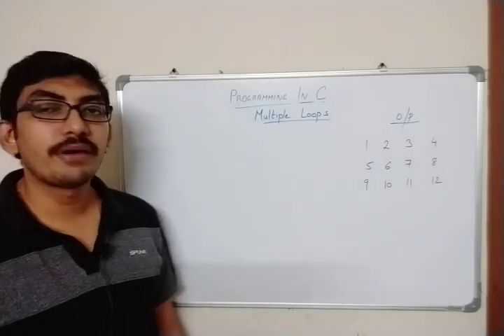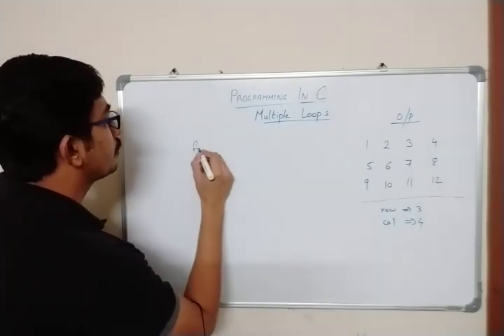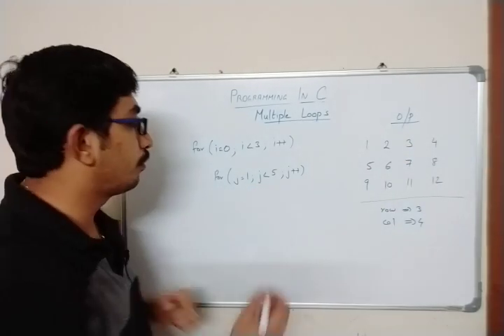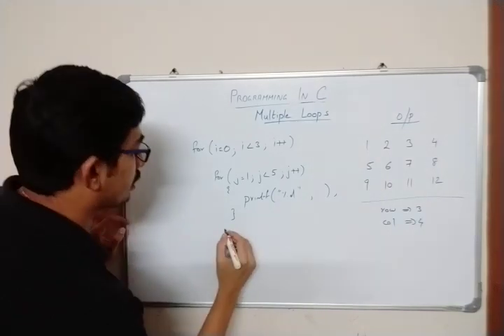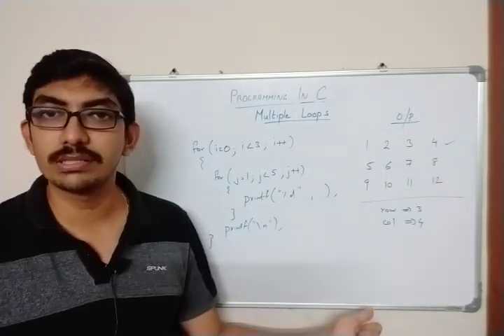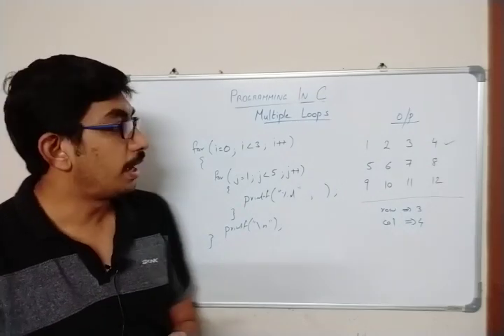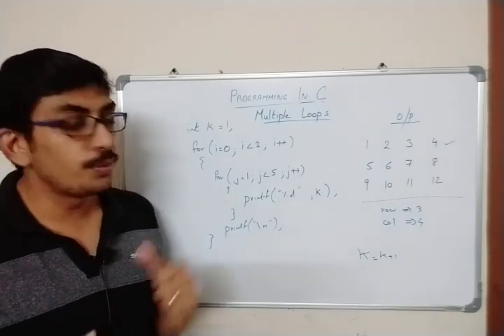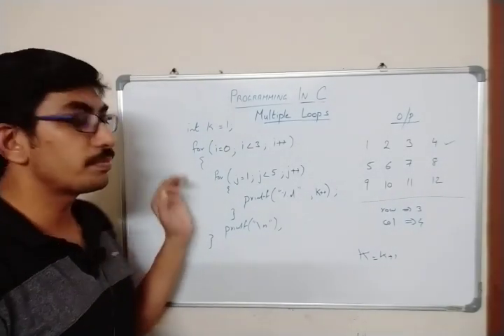3.2 Multiple loops: Program to display a pattern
Program to display a pattern